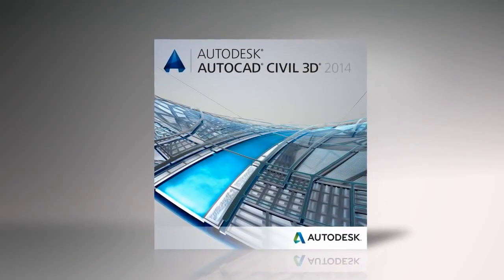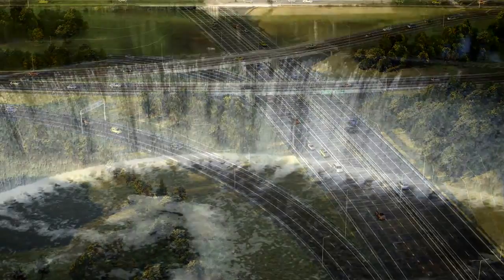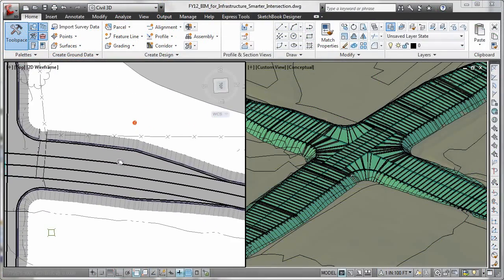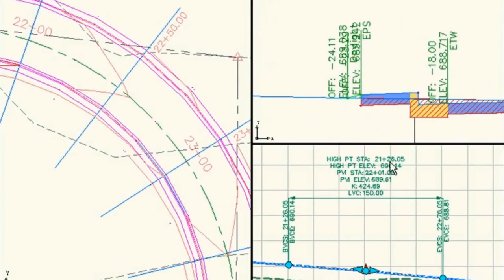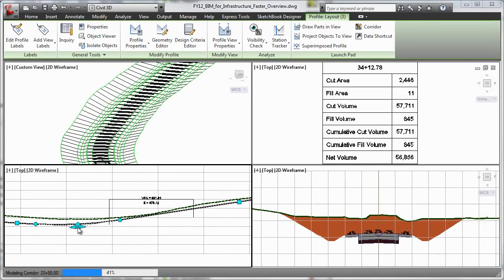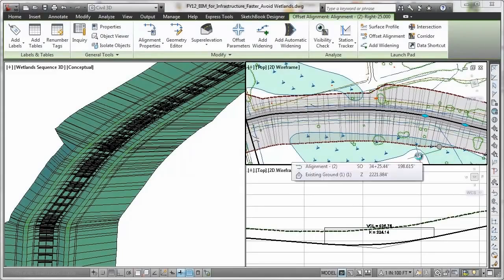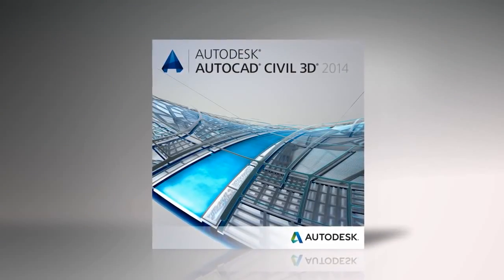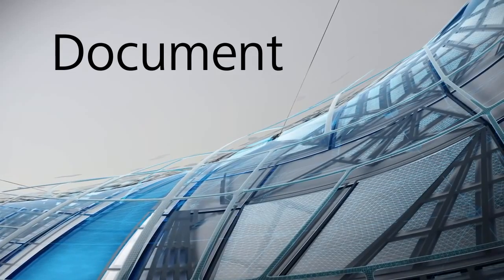Autodesk AutoCAD Civil 3D 2014 Overview